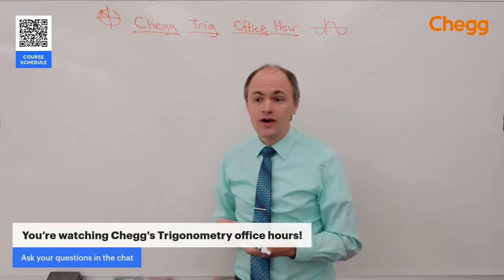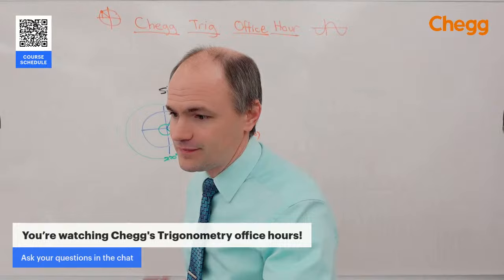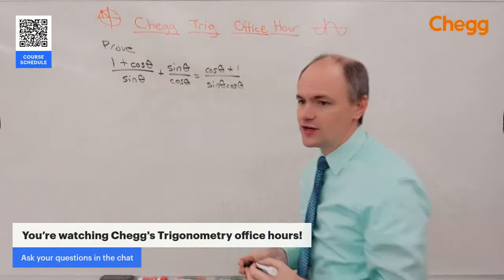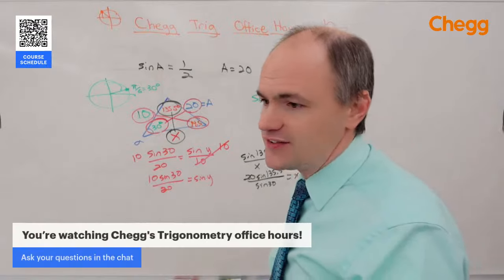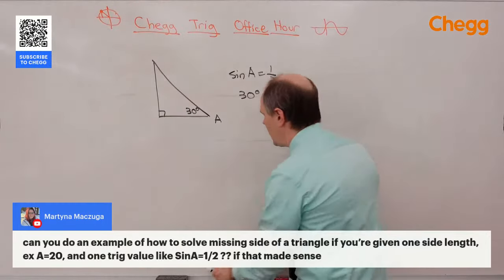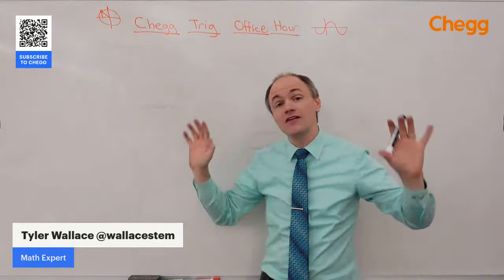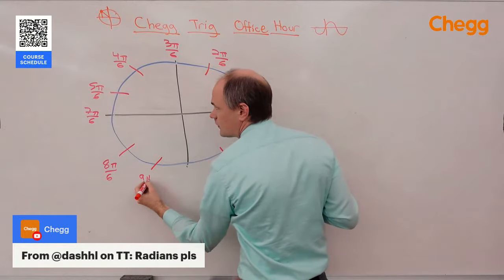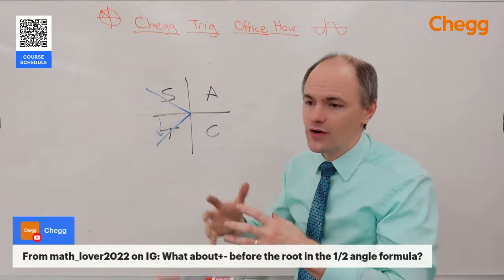Trigonometry Office Hours w/ Wallace Stem - We're Live, Ask Away!